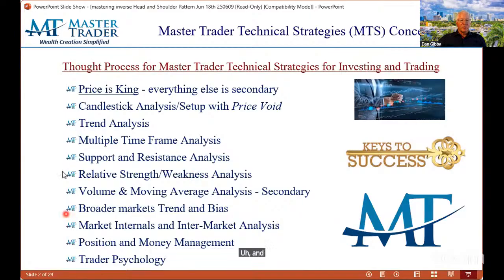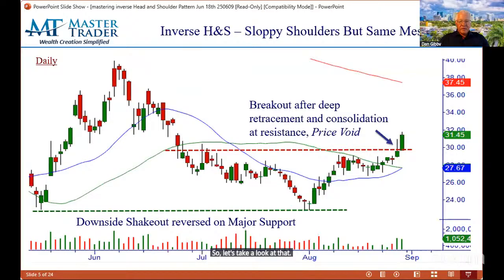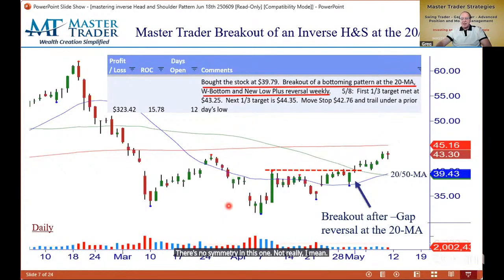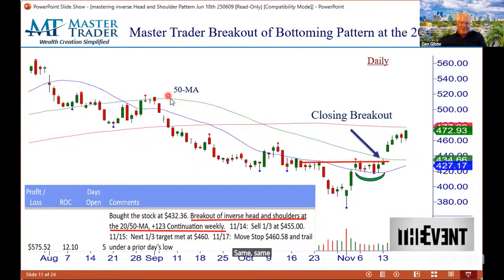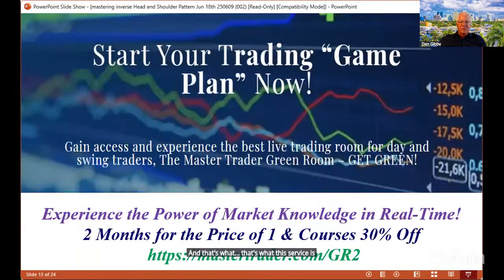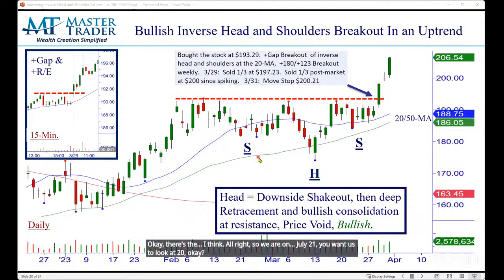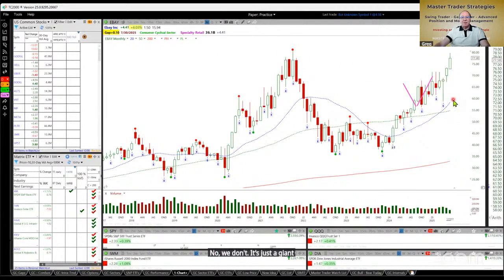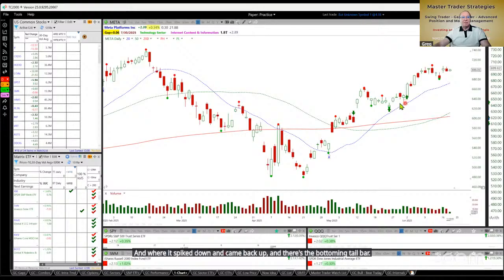Mastering the Inverse Head & Shoulders Pattern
This session will spotlight one of the most powerful and reliable classical bottoming patterns—the inverse Head and Shoulders—through the lens of Master Trader's proven approach.

This pattern reflects accumulation after a downside shakeout, and includes a sequence of:
• A breakdown and reversal (Left Shoulder)
• A deeper shakeout and reversal (Head)
• A higher low retracement (Right Shoulder)
• A tightening consolidation and breakout

We’ll break it down using MTS concepts, including:
• Bar-by-bar analysis: Reading each candle’s message in context.
• Retracement and void analysis: Evaluating the space and potential between swings.
• Pattern structure and volume clues: Confirming the strength and intent behind the setup.

The goal? To help you develop the confidence to trade only quality bottoming setups, while ignoring those that trap the uninformed.